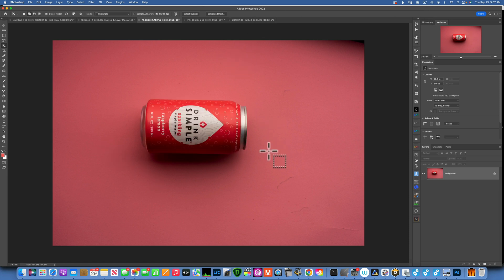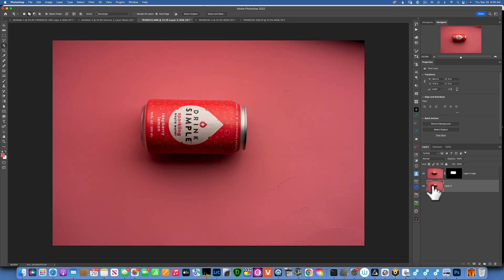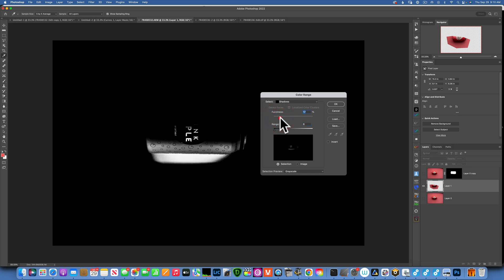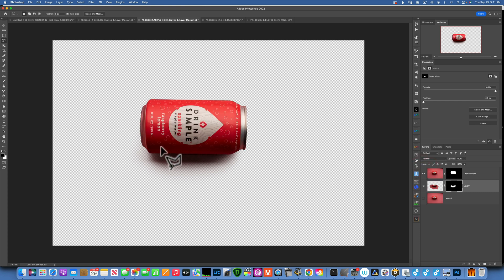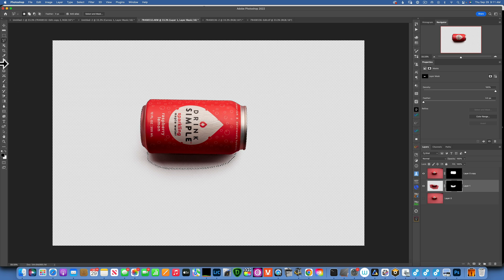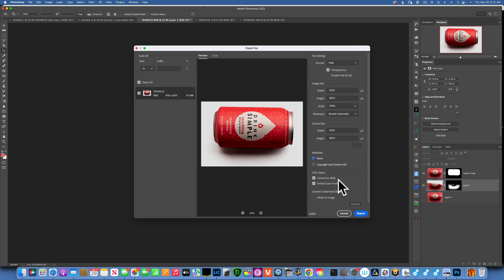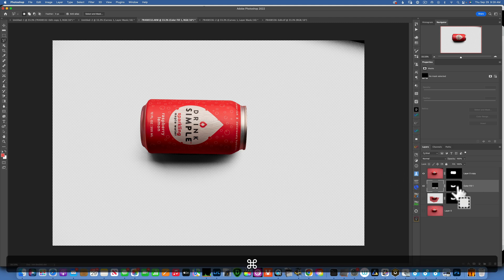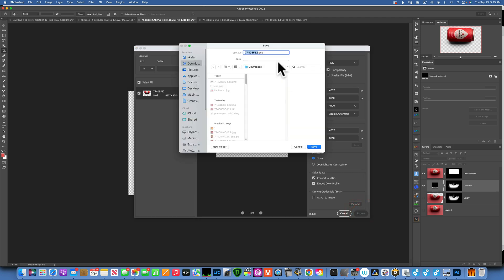Cut Out ORIGINAL SHADOW Product Photography Photoshop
Learn how to use the real shadow on your product photography and swap out the background color. Learn how to cut out product and shadow for product photography composite. This video will help you take a simple product photo to the next level.